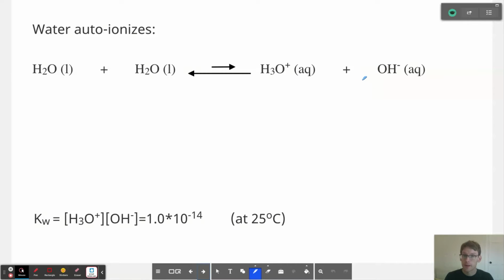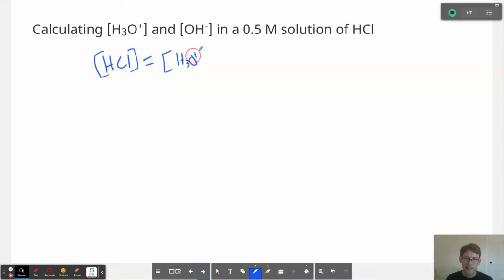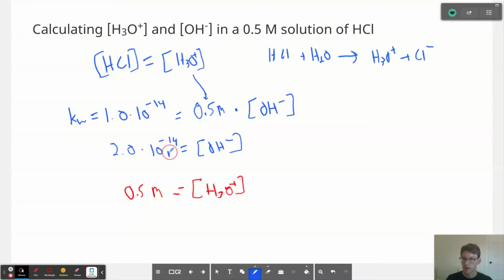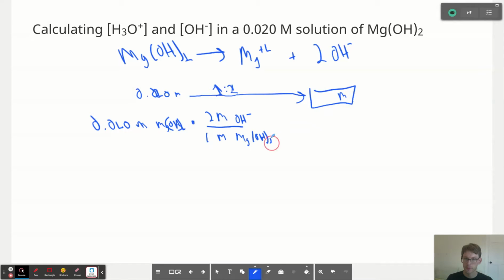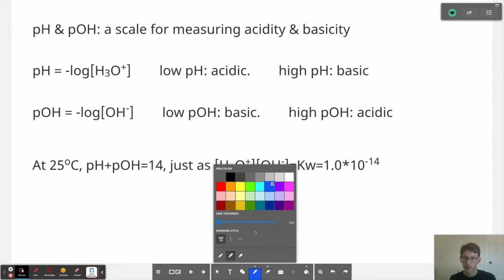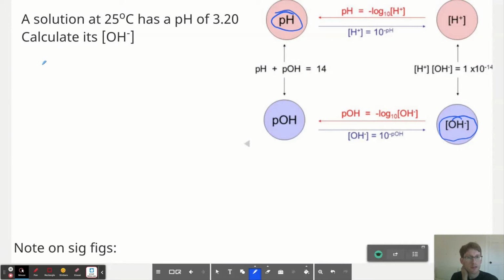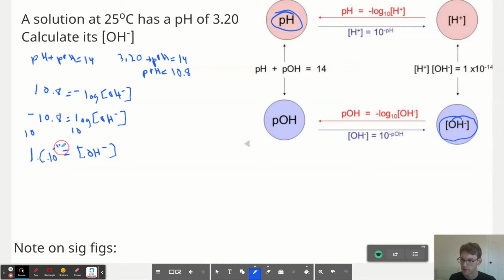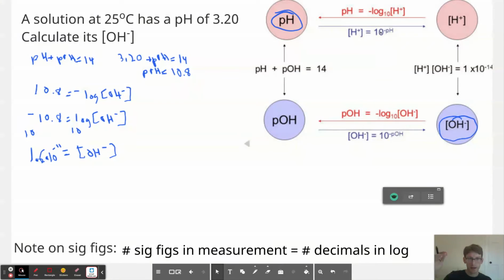15.1 Aqueous Solutions & pH